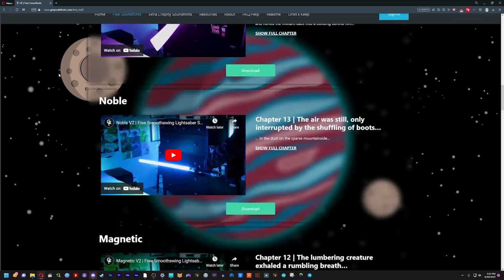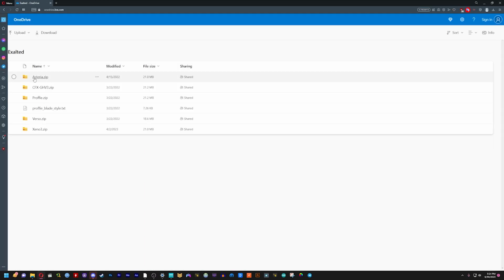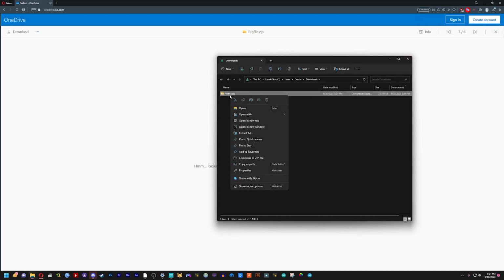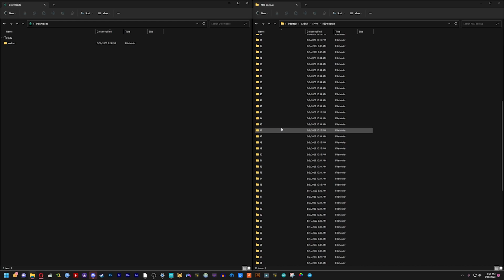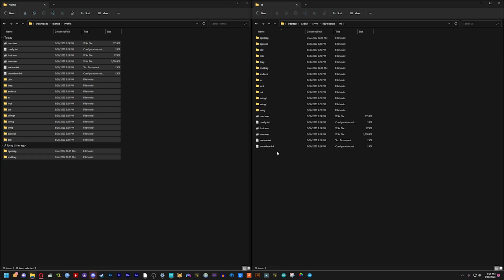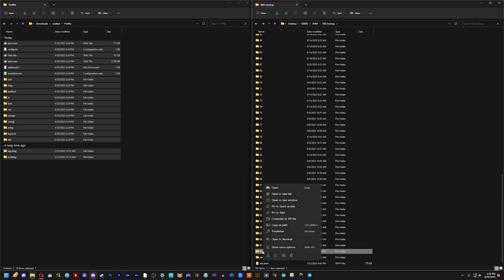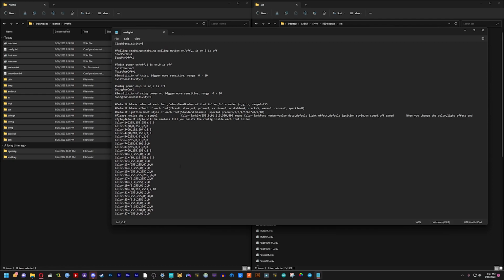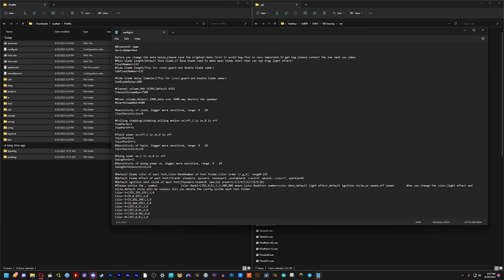TXQ Saber - SNV4 - Adding Soundfonts tutorial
Always be sure to do a backup of your original sdcard contents before making changes. And while I did my example using my backup (so smart) the process is the same for the sdcard contents. Just plop those files in as shown here and you're good to go.

While I was requested for this vid, you should check out @thefrugaljedi as well as he's going to do more in-depth content of the function on these and how to get along with the app for blade effects.